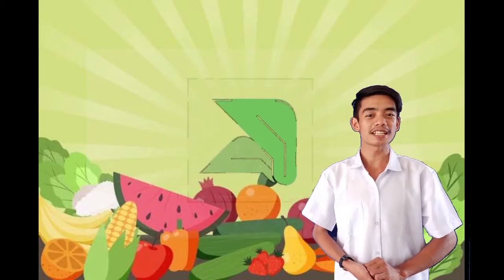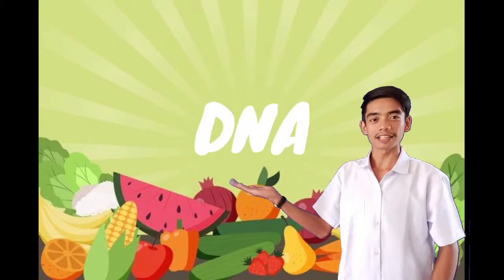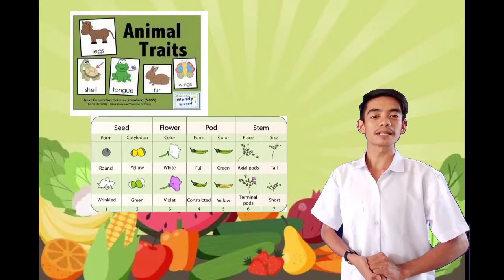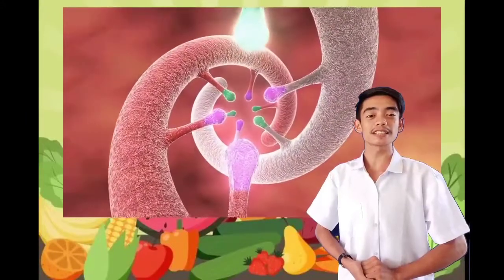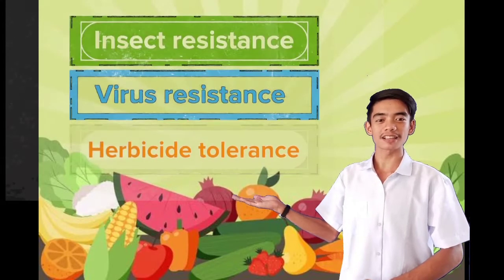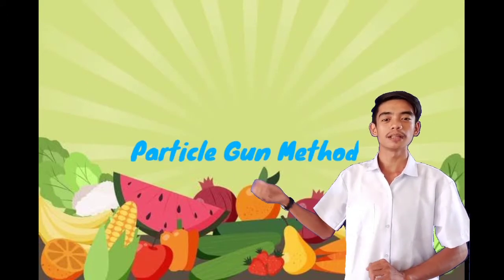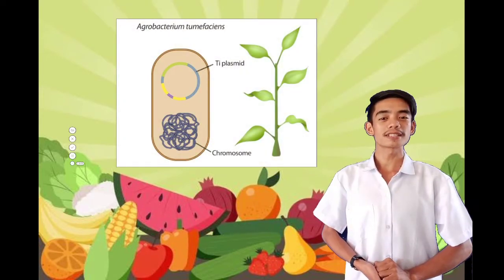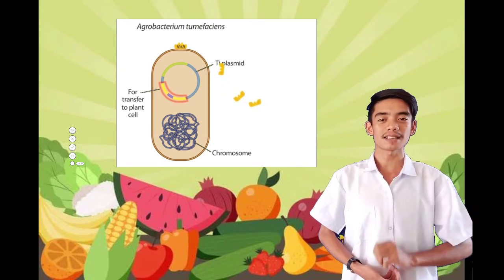Siyensikula Genetic Modification